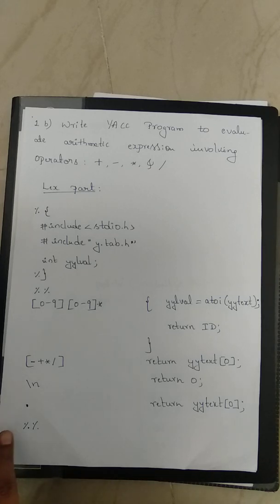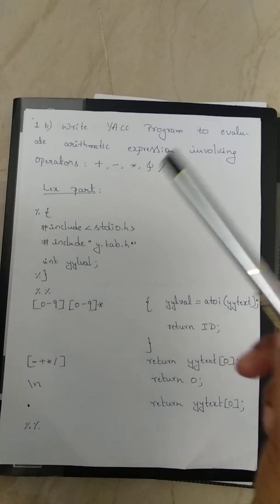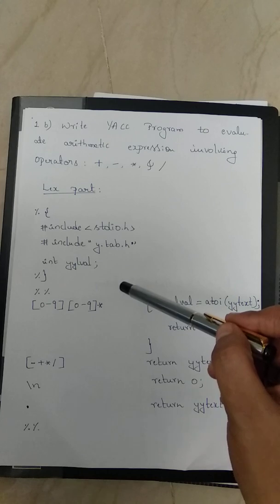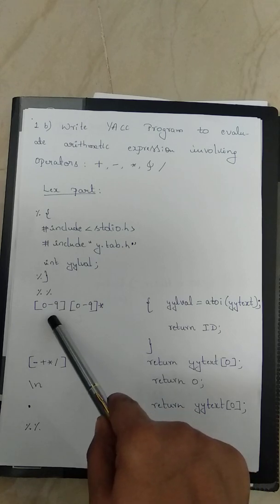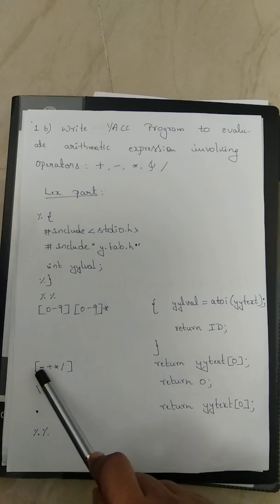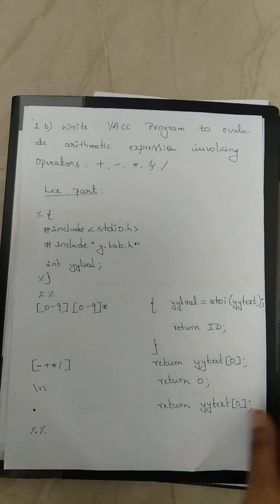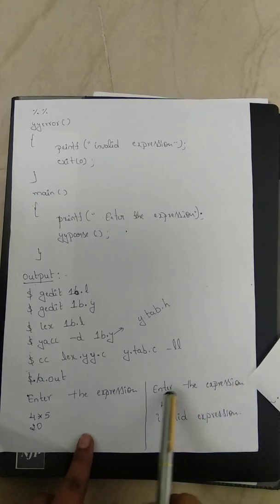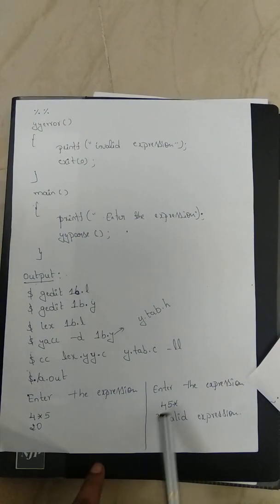SS & OS Lab Program 1 b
Write YACC program to evaluate arithmetic expression involving operators: + , - , * , /

First Lex part of the program is written and then Yacc part of the program is written.